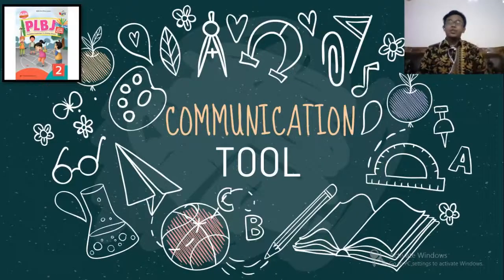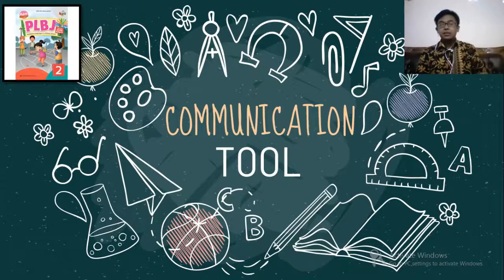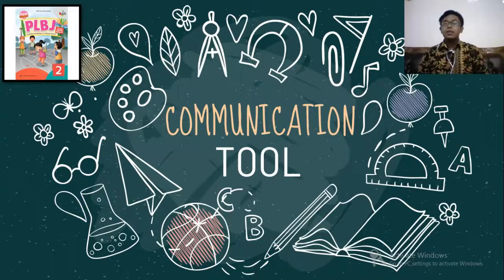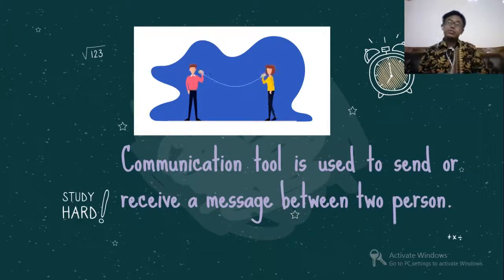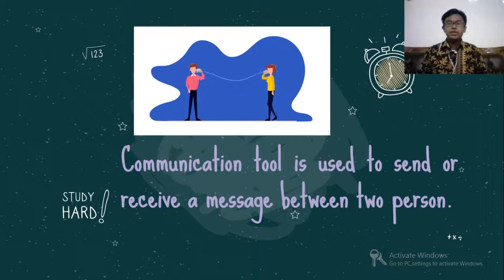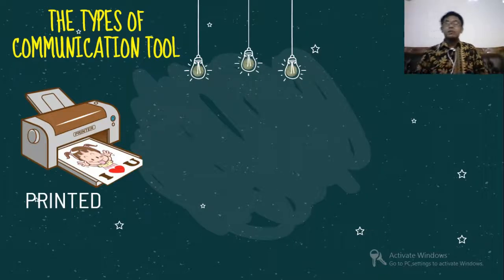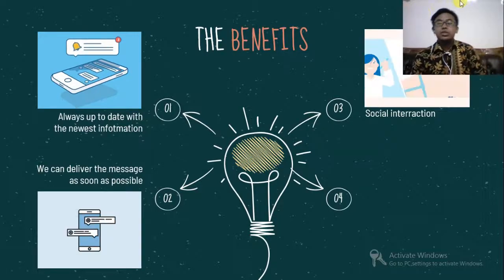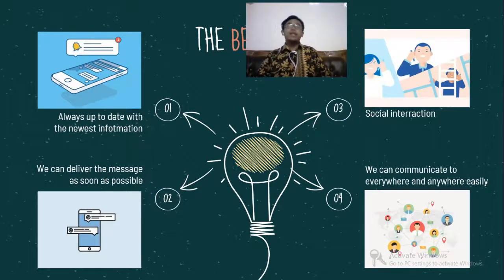PLBJ in ENGLISH GRADE 2: Communication Tool